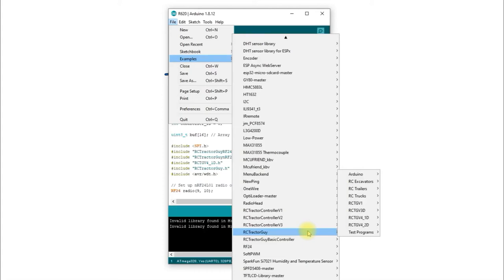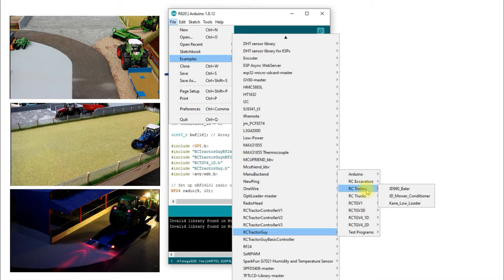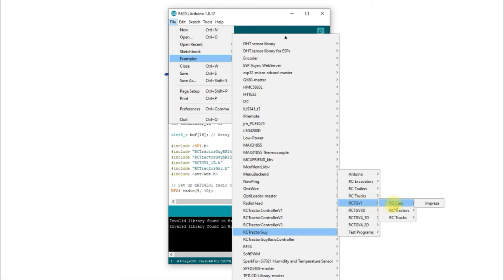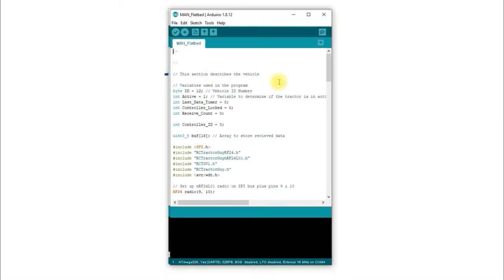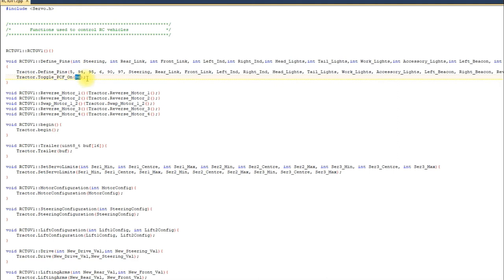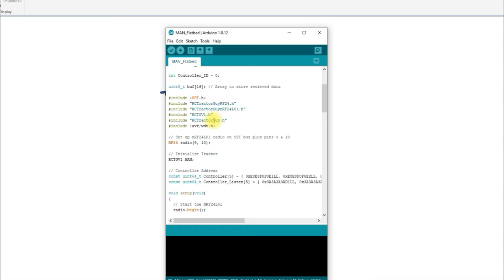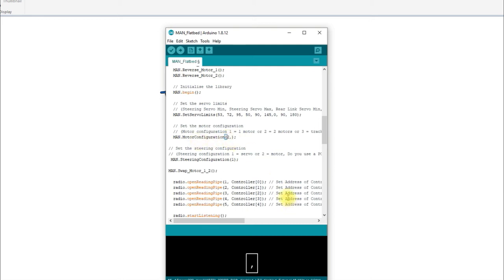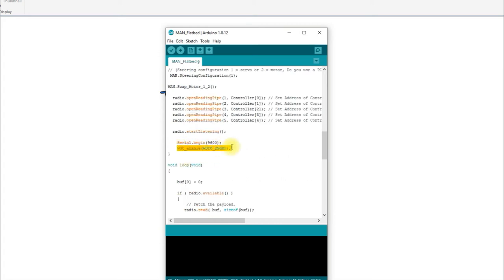RC Tractor Guy Library updated to V1.08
In this video we take a look at the latest version of the RC Tractor Guy library. The examples are now in a new format to suit the different PCBs so it should now be easier to understand which code to use with each PCB.